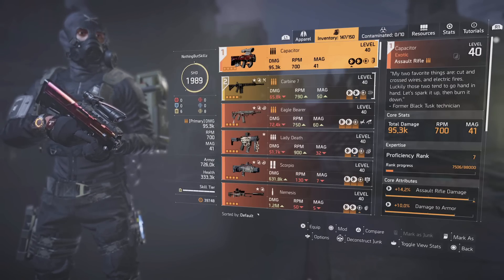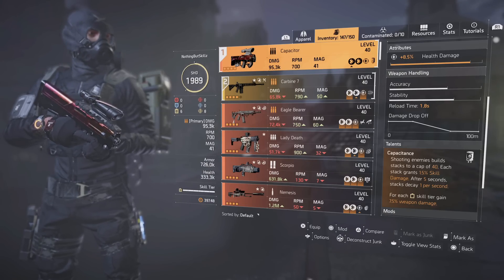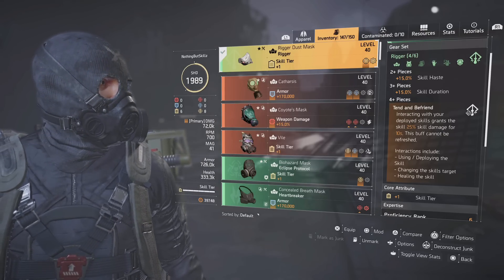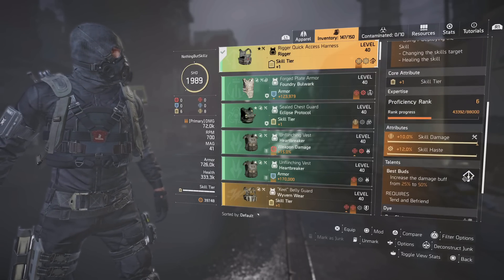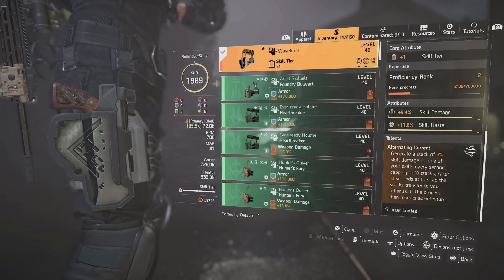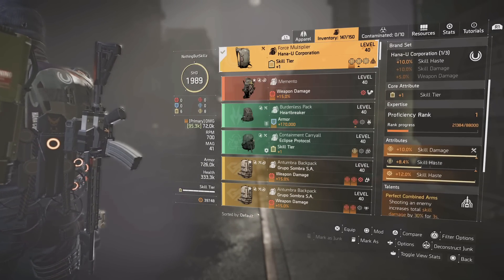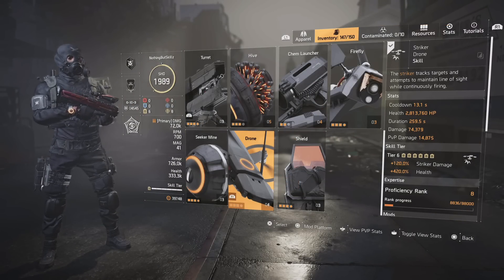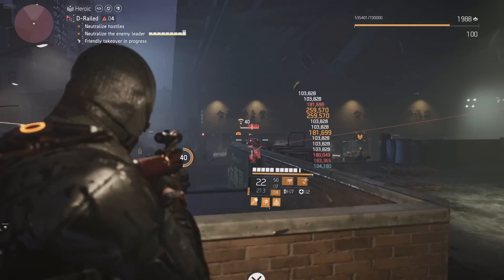HOW DID I FORGET ABOUT THIS DIVISION 2 BUILD! THIS BUILD IS SO GOOD IT CLEARS CONTENT FAST & EASY!